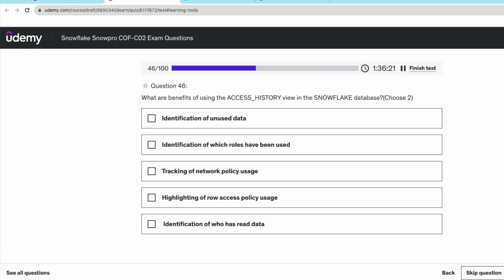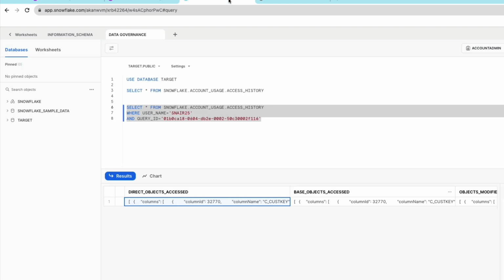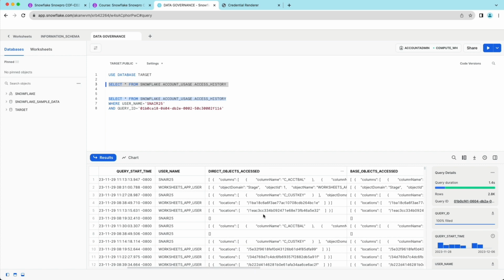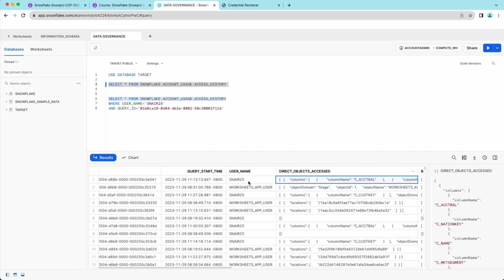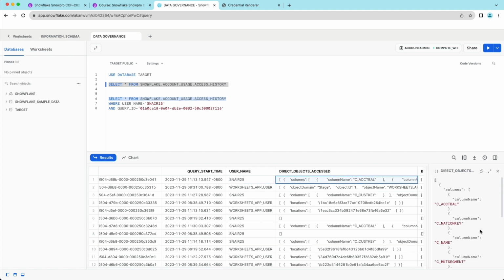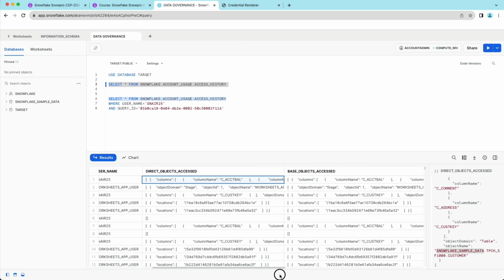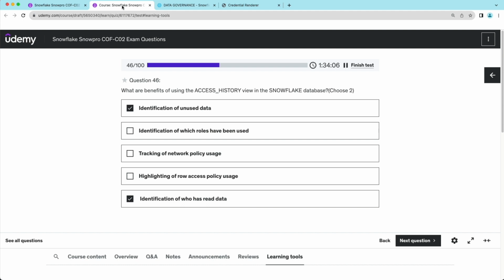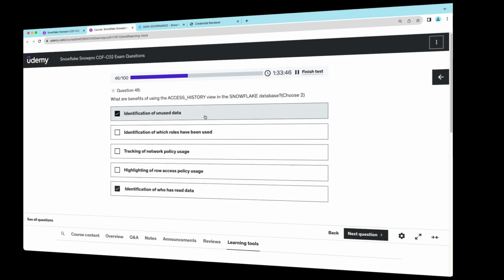Snowflake Snowpro Certification Exam Question:Data Governance (1/1)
In this video I will explain a Snowflake Snowpro Certification Exam Question related to Data Governance